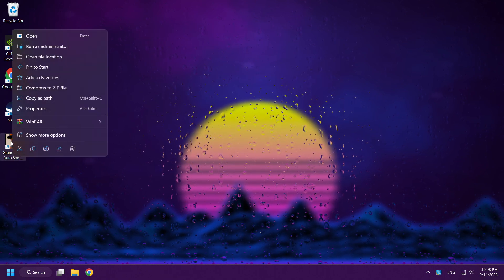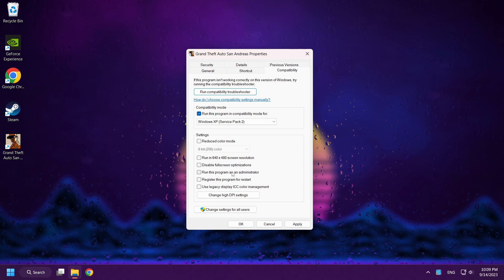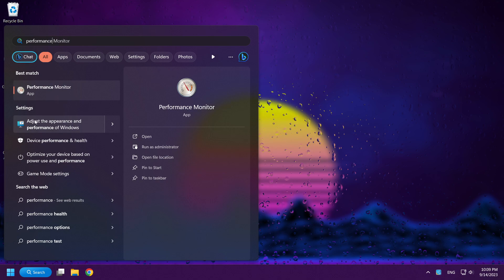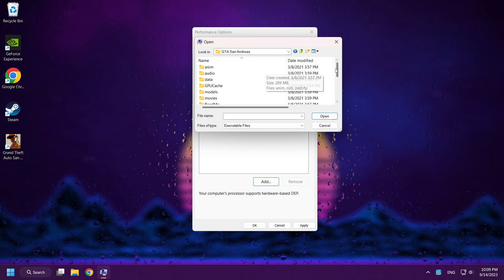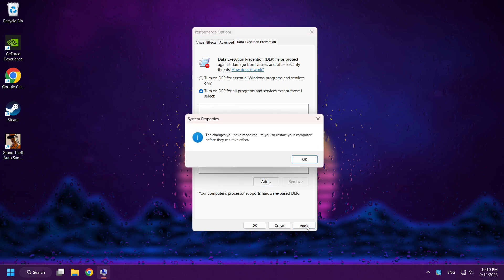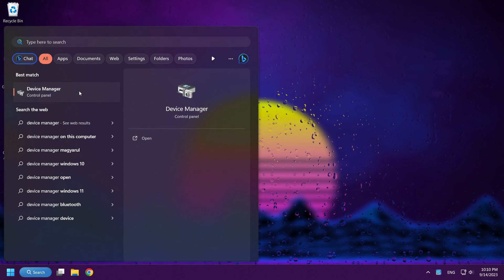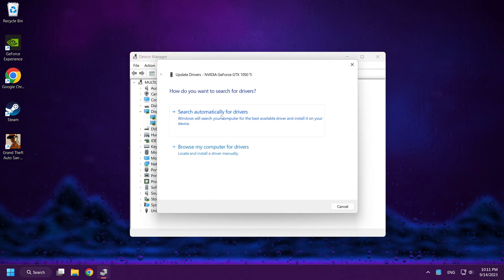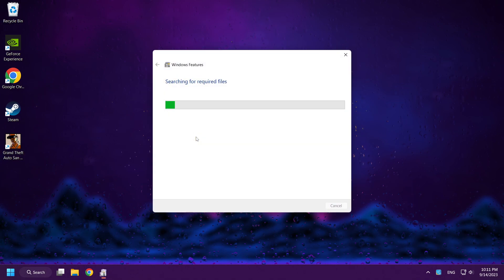FIX GTA San Andreas Not Opening in Windows 11 / Windows 10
In this video I am going to show How to FIX GTA San Andreas Not Opening in Windows 11 / Windows 10

🖥️ PC Specs:
CPU: Intel Core i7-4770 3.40GHz
Memory: 16GB HyperX DDR3
HDD: Toshiba 1TB
SSD: Kingston 240GB
Graphics Card: ASUS GeForce RTX 3060 12GB GDDR6
Operating System: Windows 10/11

Gta San Andreas Not Working / Not Launching / Not Starting